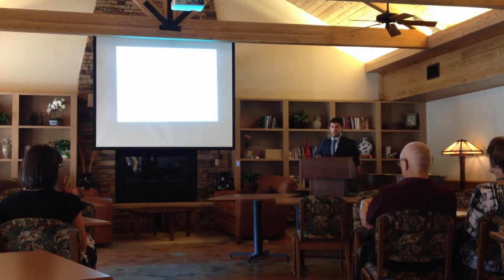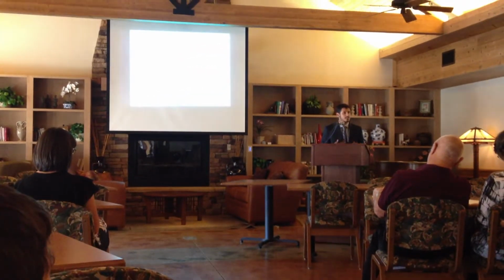Eddie's Honors Capstone Conference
Eddie giving his research presentation at CSU Stanislaus.